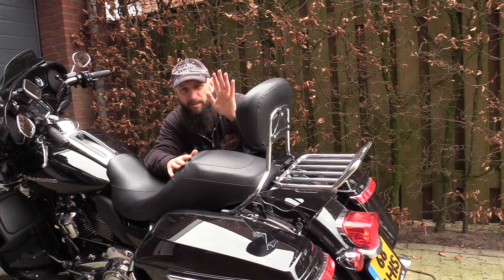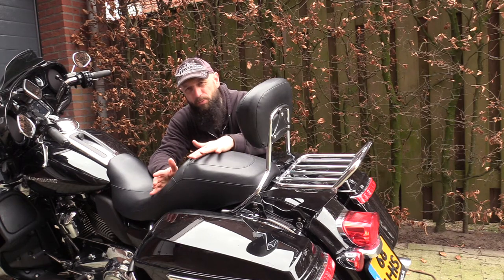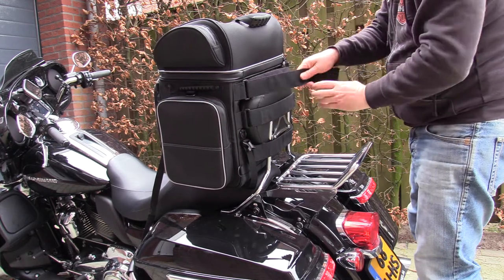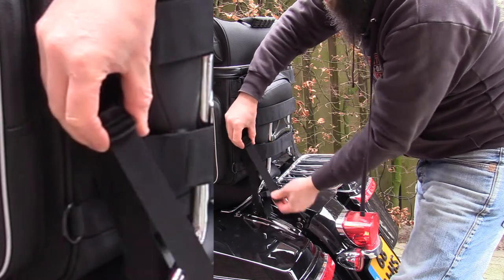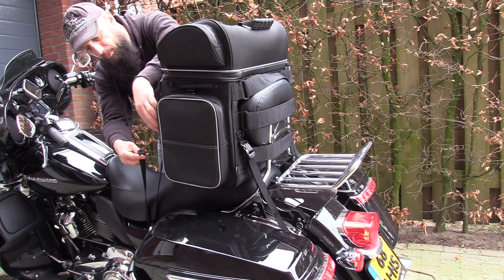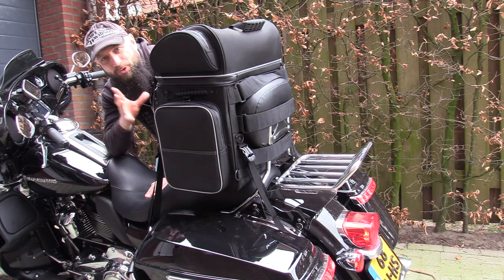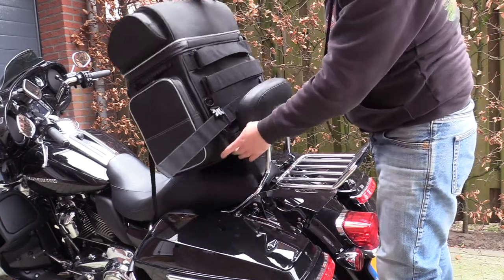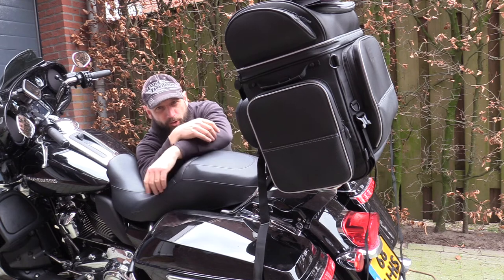How to put the Harley-Davidson Onyx Premium Luggage Touring Bag on a Streetglide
In this serie of video's I made about the Harley-Davidson Onyx Premium Luggage Touring Bag I'll show you how to put this on your Harley-Davidson streetglide.

See the other video's about this bag:
In-depth video:
Comparioson twist the Kuryakyn Vagabond
How to put it on the Ultra glide